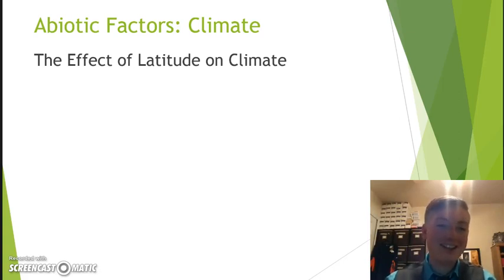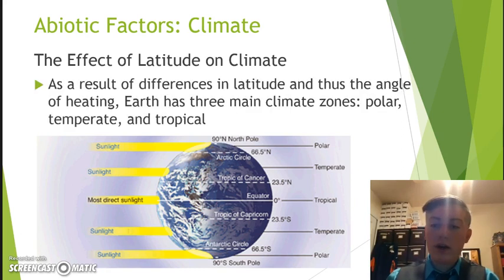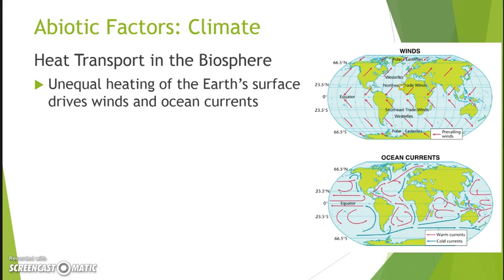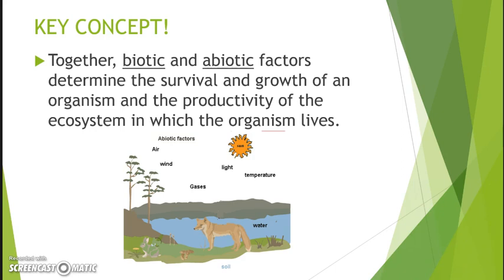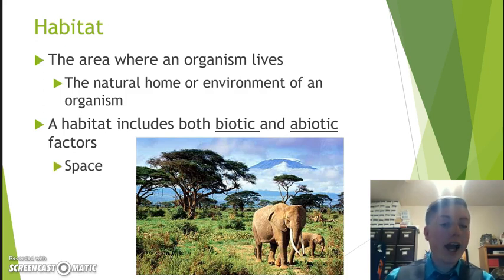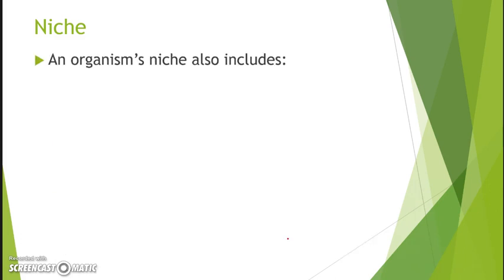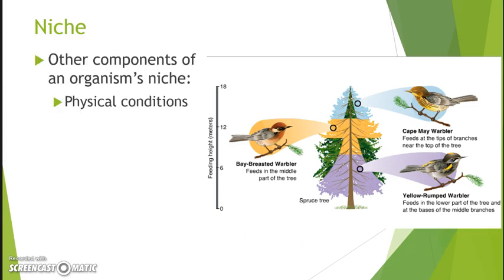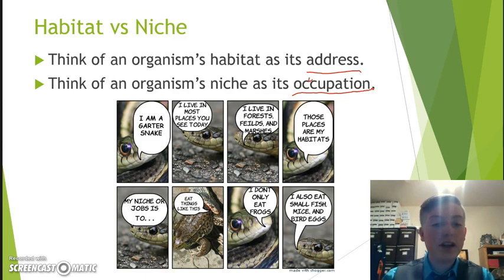What Makes Up An Ecosystem Pt2